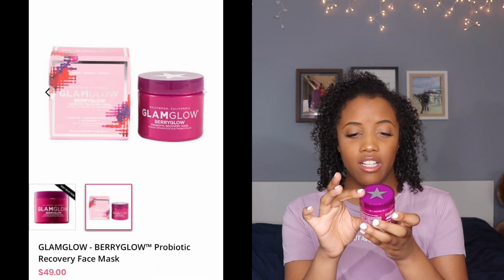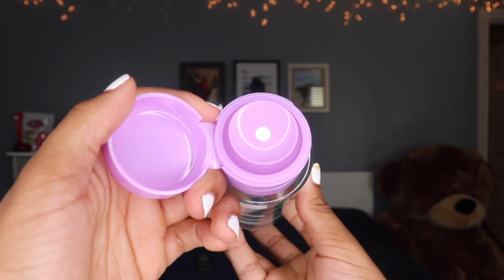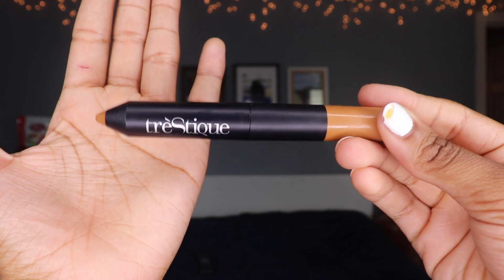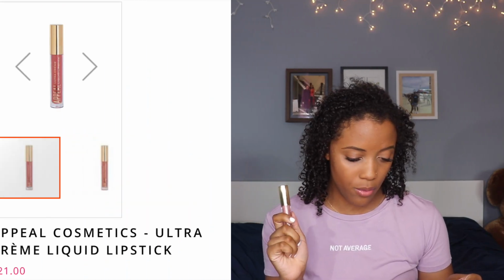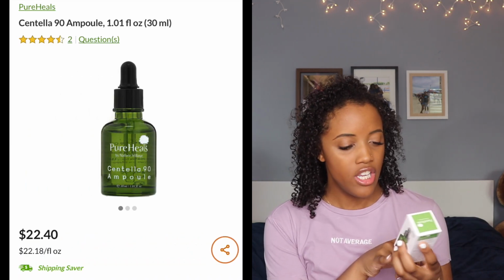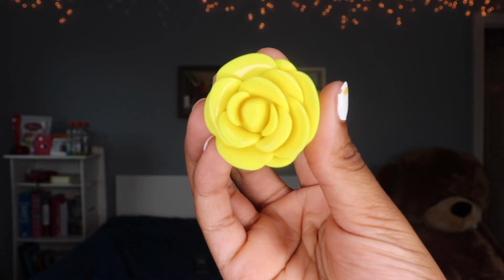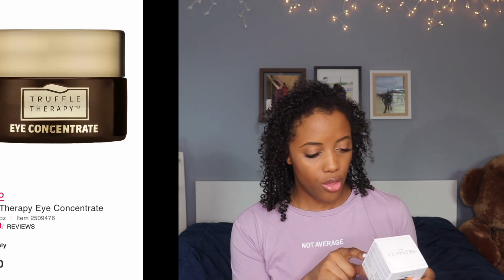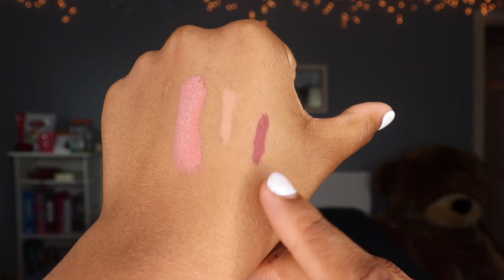BOXYCHARM VS BOXYCHARM PREMIUM MAY 2020 UNBOXING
Hey guys!! I hope you enjoyed this BoxyCharm unboxing!!

Wanna join BoxyCharm!! Here's the link to get you started!